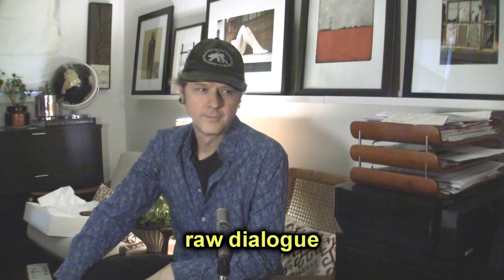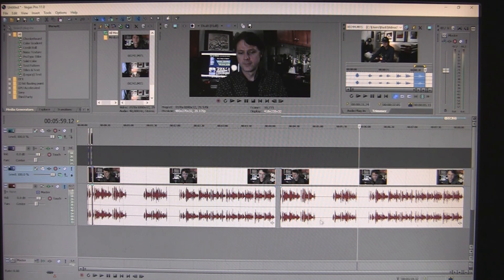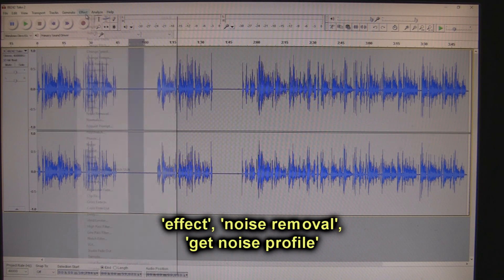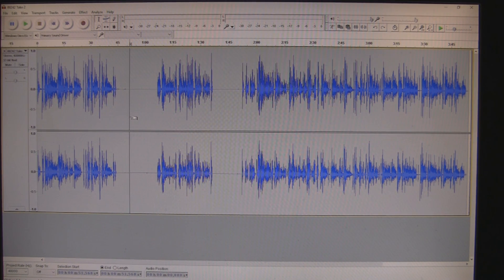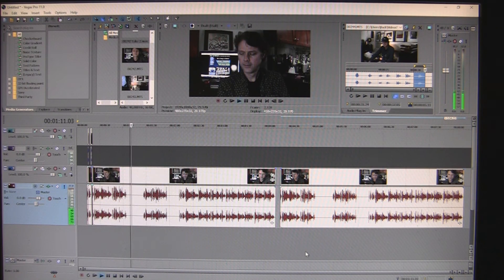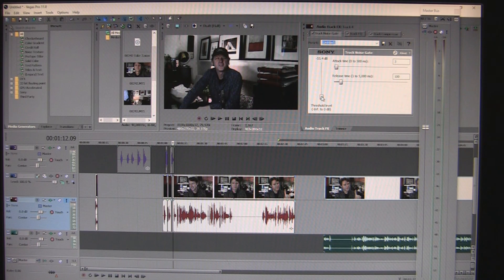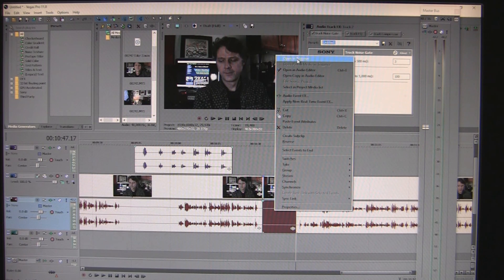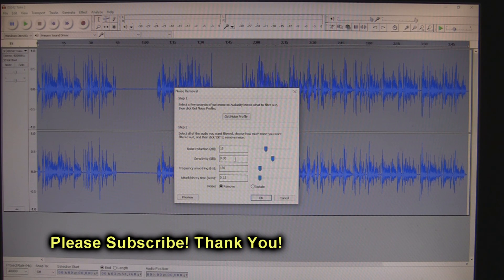How To Remove Noise from Recorded Dialogue (Dialog), Use a Noise gate and Add Room Tone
For cleaner dialogue tracks, I use Vegas Pro and Audacity to remove unwanted noise, gate out the noise and add room tone so the different background sounds will be better matched for a seamless dialogue track. Thanks 'gewonetest' for prompting me to do this!